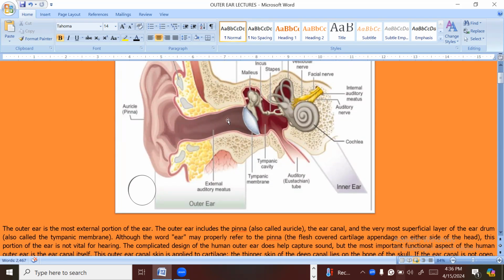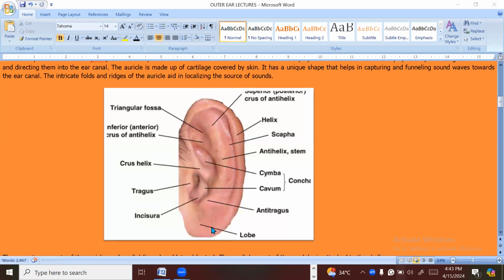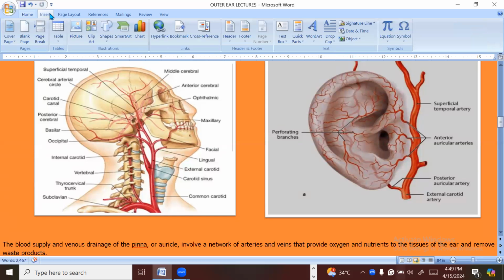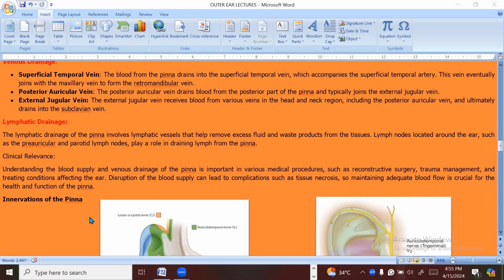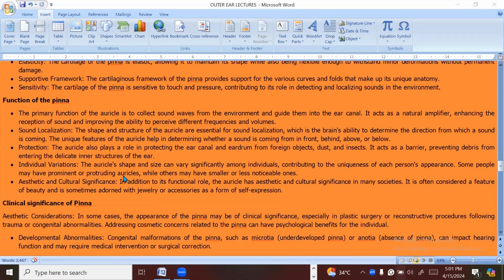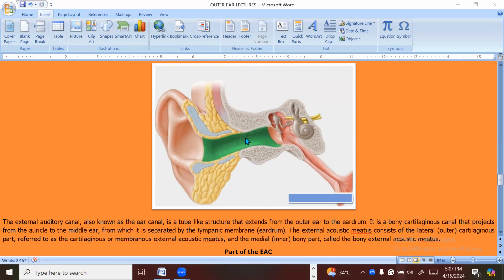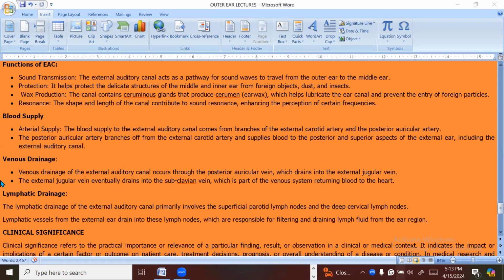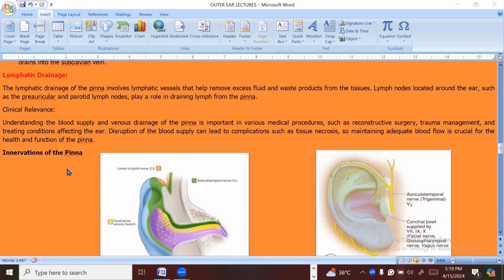OUTER EAR ANATOMY